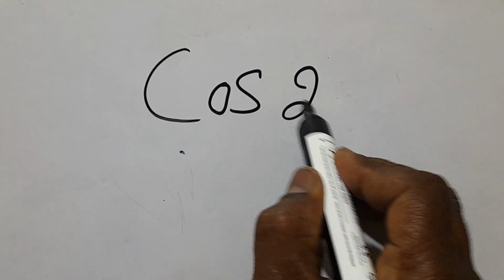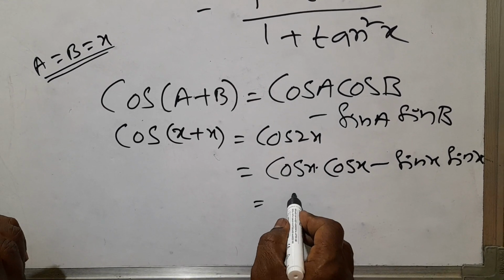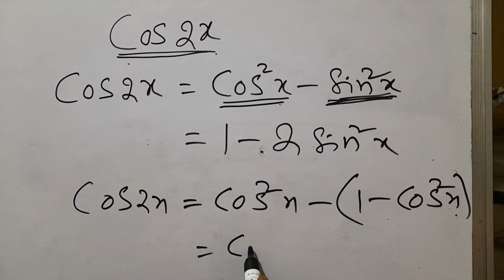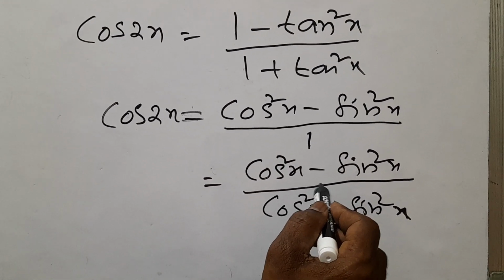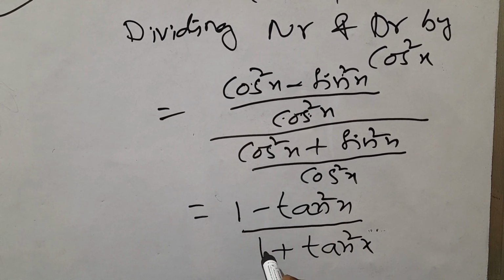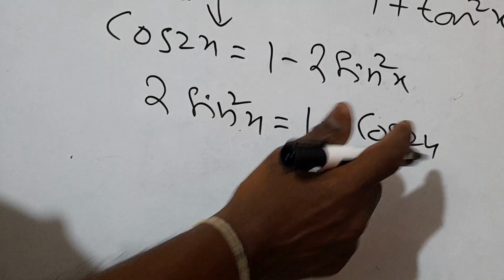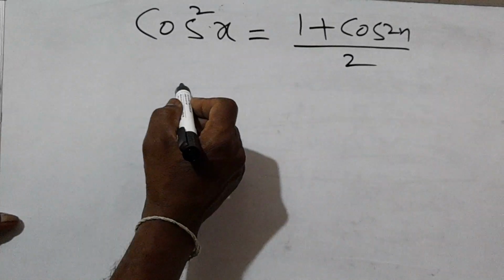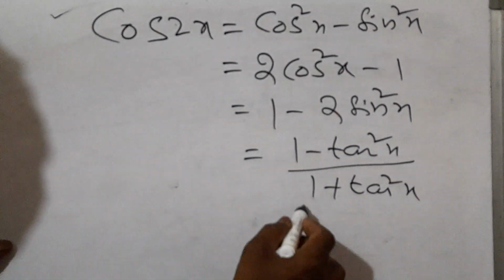Trigonometry Very important formula Cos2x